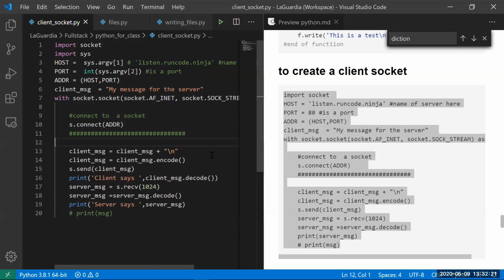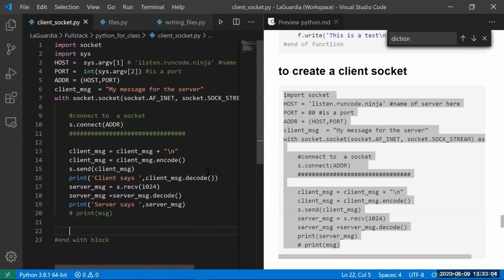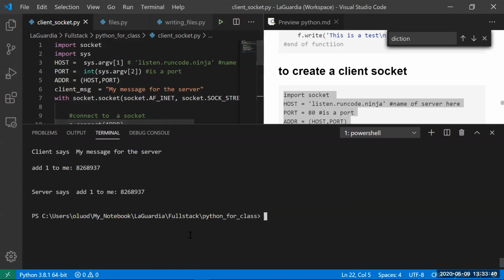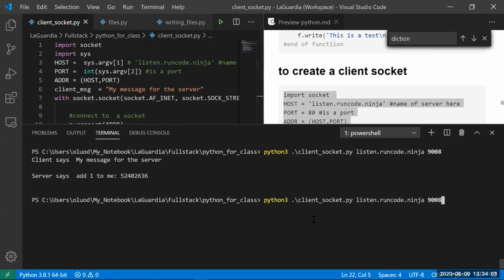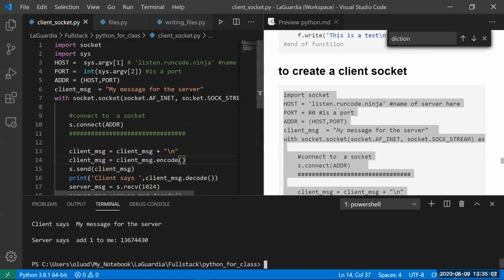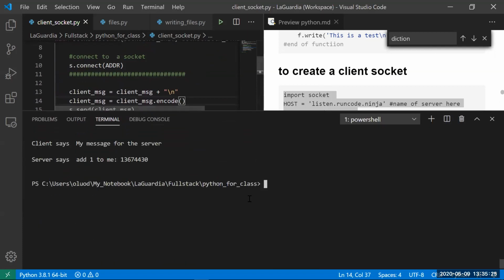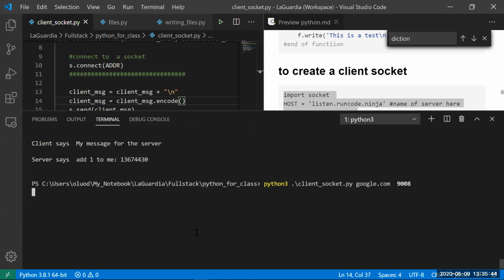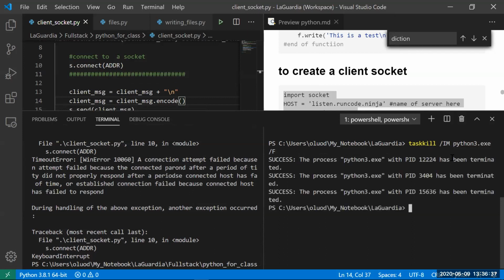client socket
using the socket library in python3